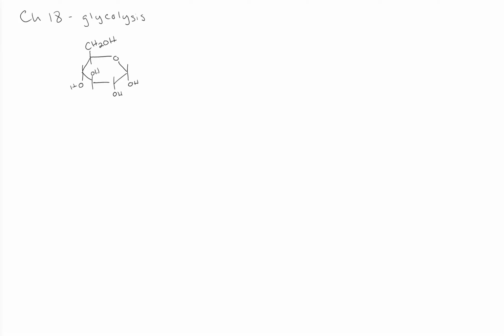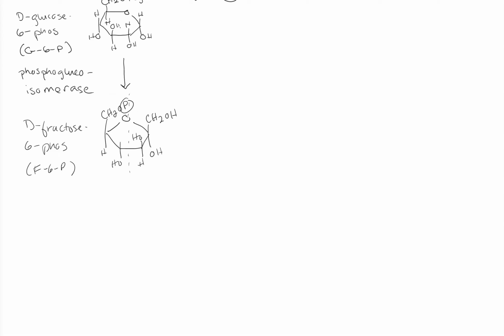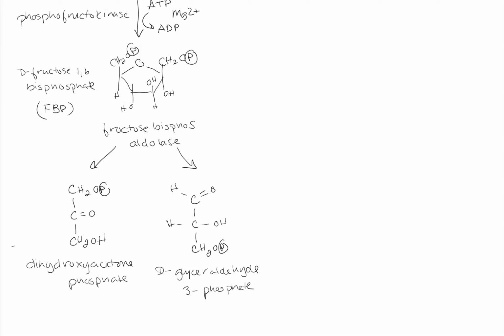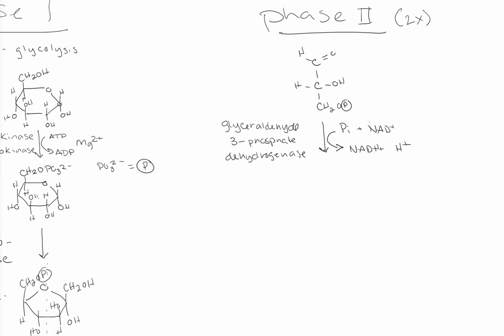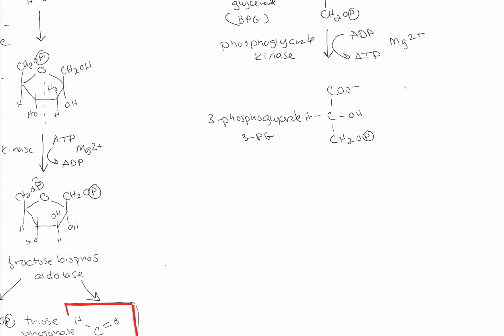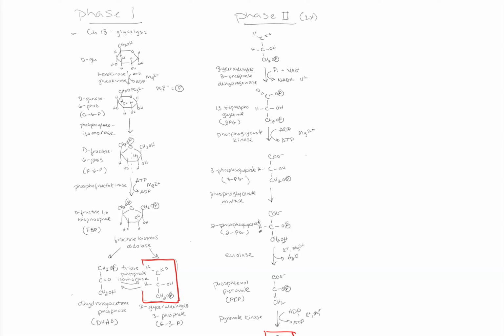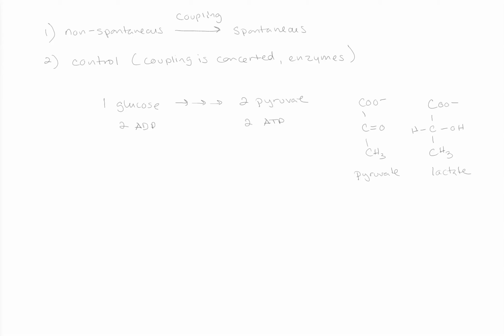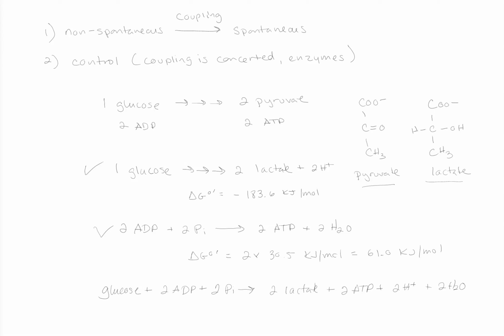Glycolysis (lecture 1)